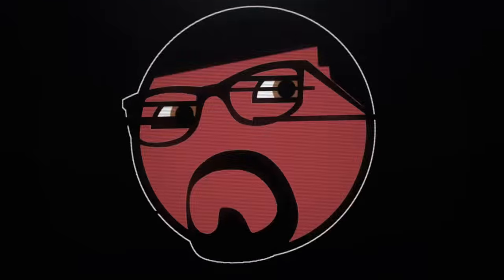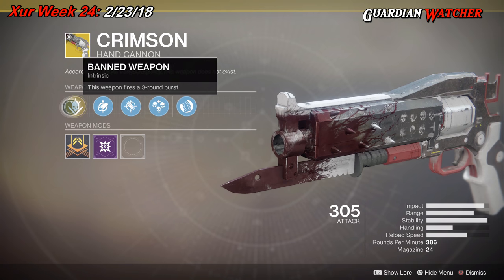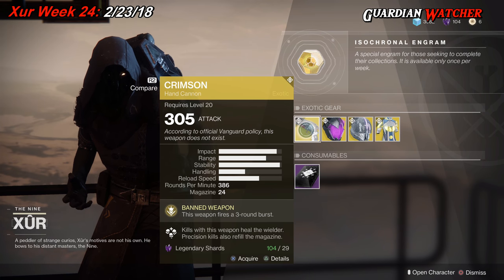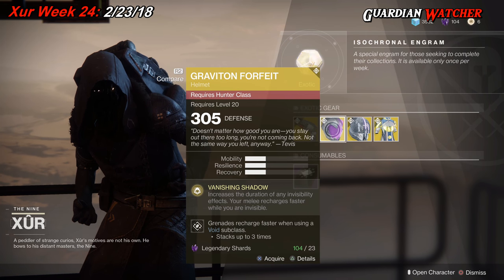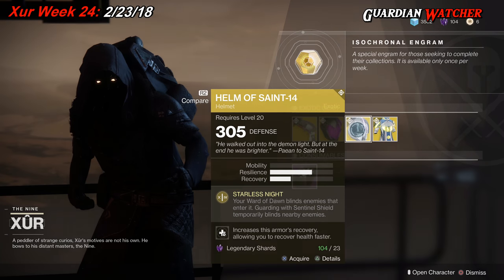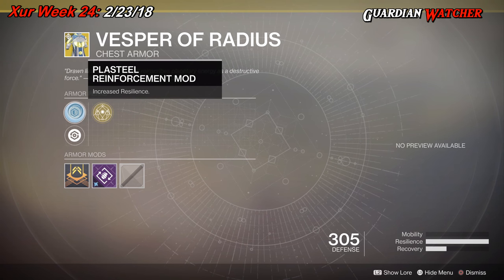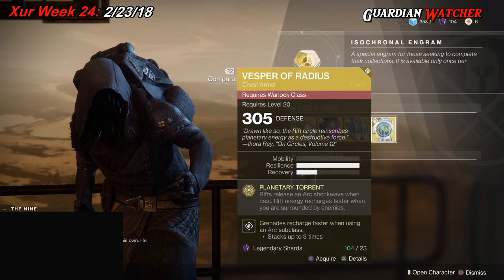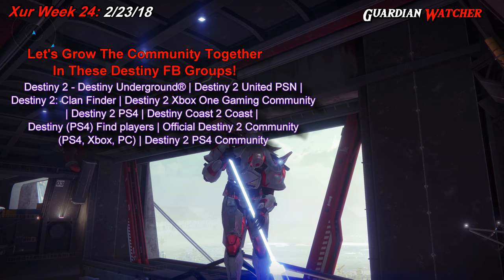Destiny 2 Xur - Week 24 EXOTIC LOOT! February 23rd 2018 [4K]